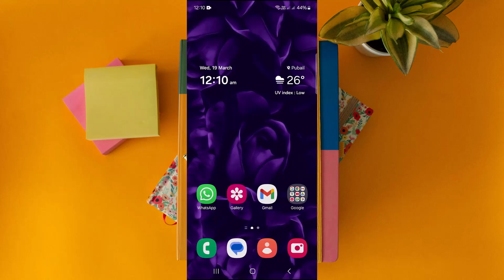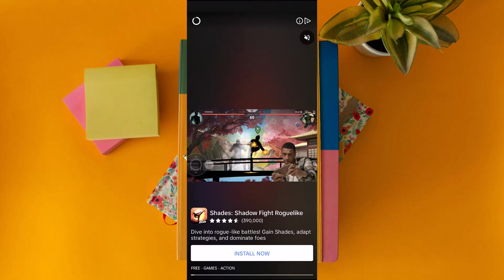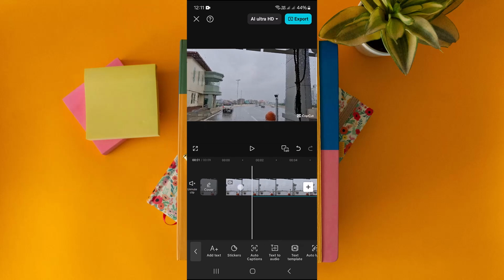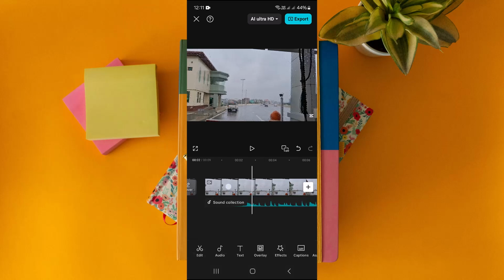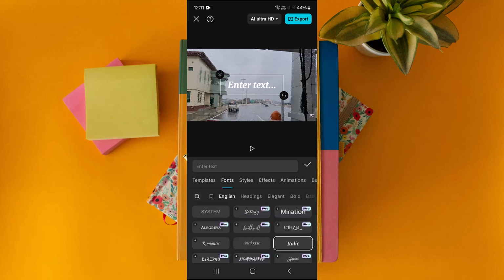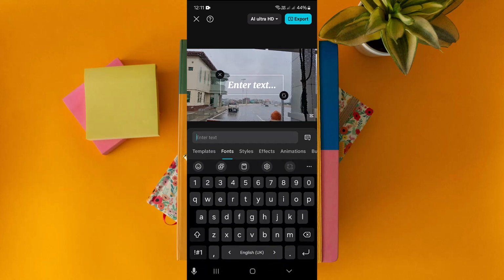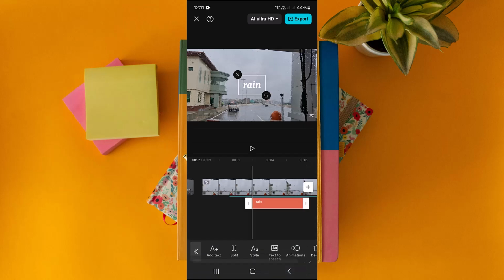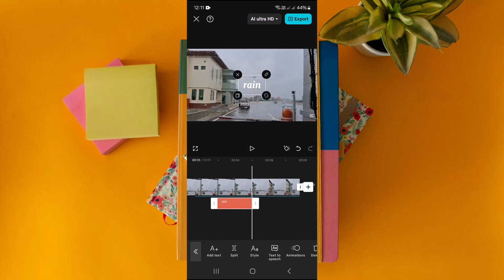How To Add Subtitles In CapCut - Full Guide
Do you want to know How To Add Subtitles In CapCut ? Then this is the video for you!

This is a step-by-step tutorial on how to add subtitles on capcut  full guide on this.